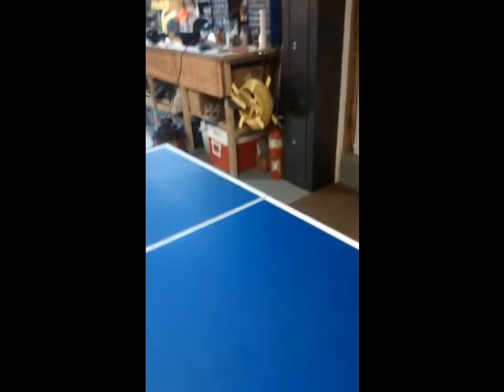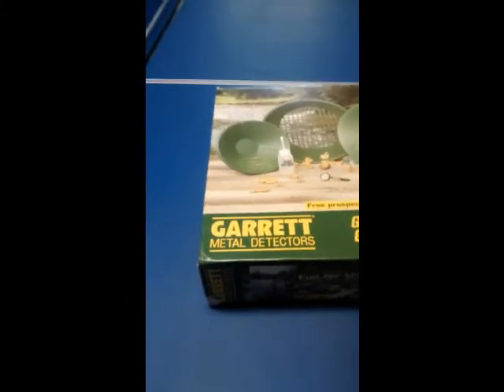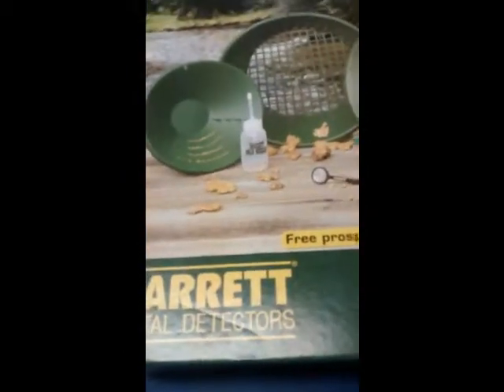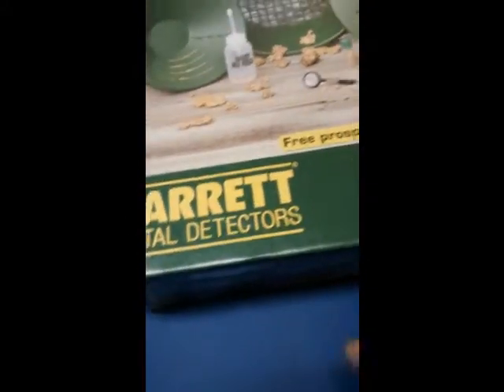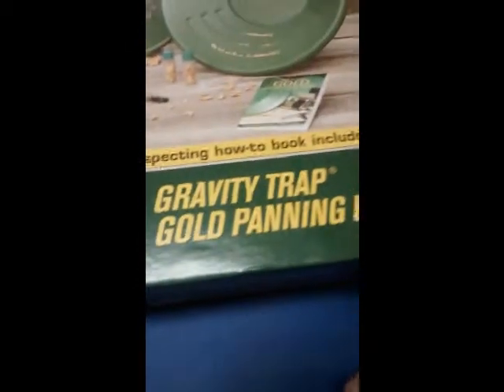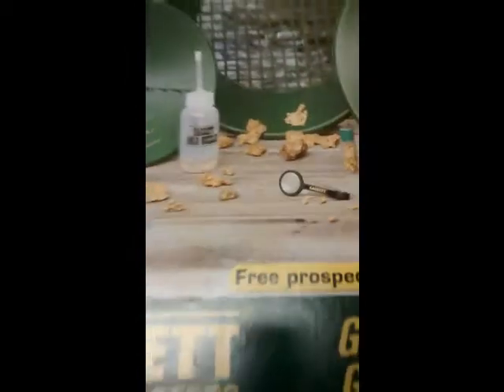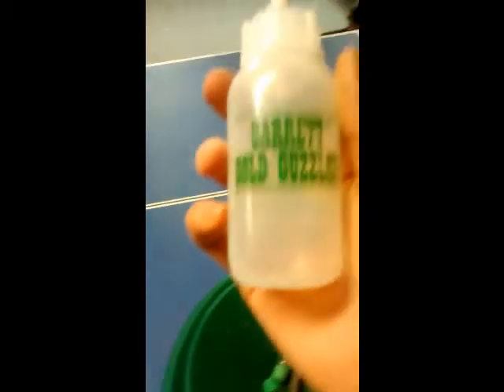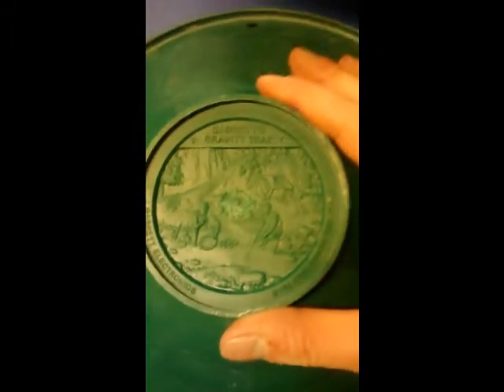my gold pans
these are my gold pans. I have found some gold with them but not to much. hope you like the video.